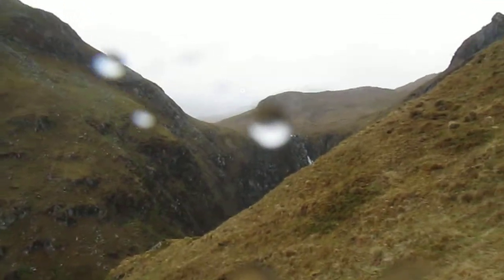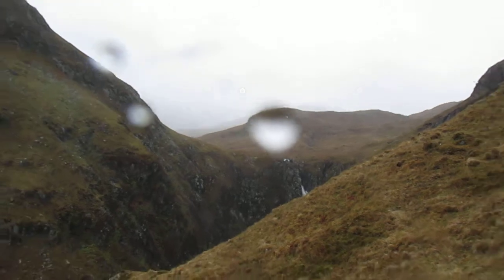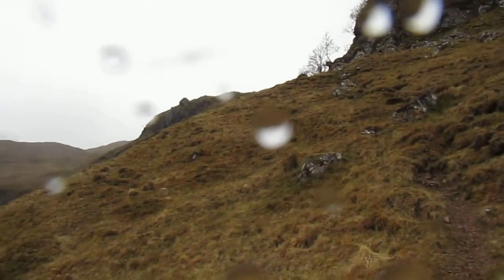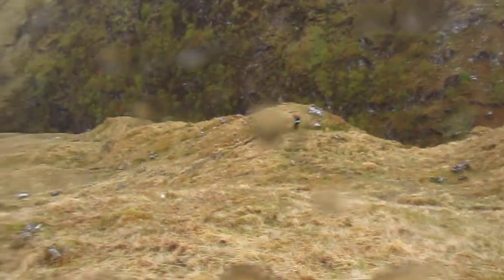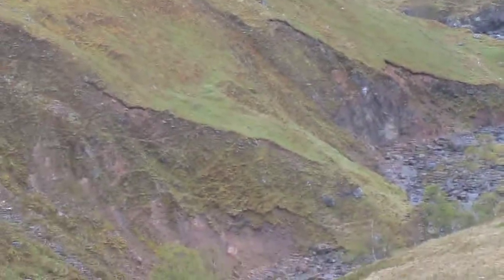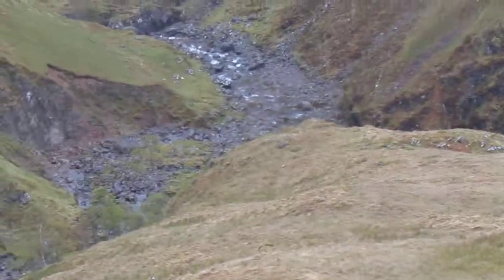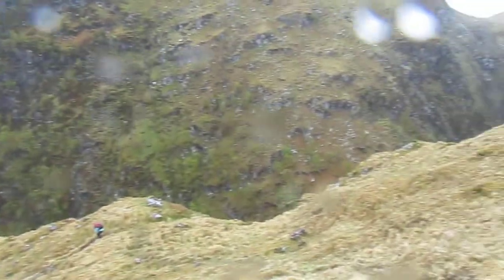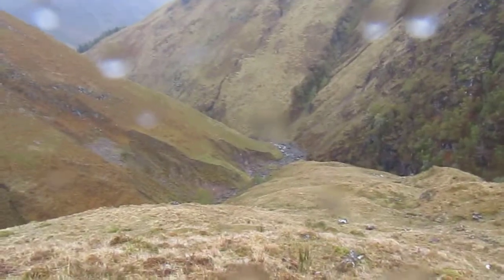Cape Wrath Trail Guide - Falls of Glomach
Descending the Falls of Glomach between Shiel Bridge and Strathcarron can be tricky, particularly in wet or icy conditions. This video gives you an idea of what the descent is like.

has been developed as a resource for people planning an expedition on the Cape Wrath Trail in Scotland. It supports a new guidebook to the route which will be published by Cicerone in late 2012.

The site contains comprehensive information about the route and forums where you can post your expedition reports and connect with other walkers. There's also our roll of honour for those that finish the trail and a gallery to post your images.